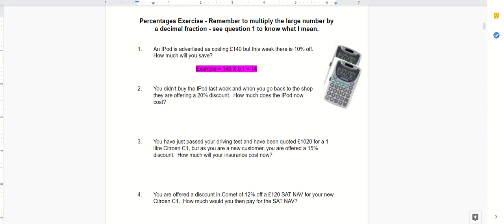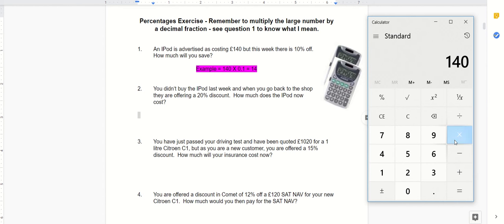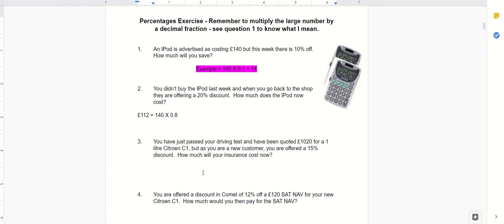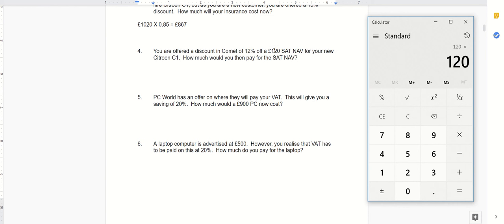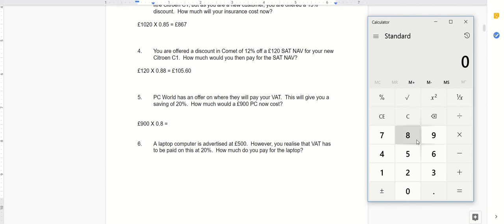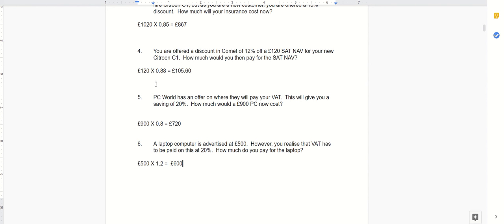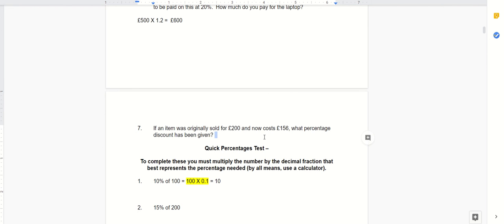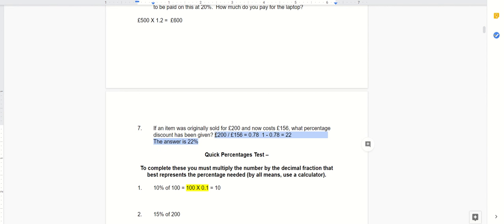Pack B P4 Percentages